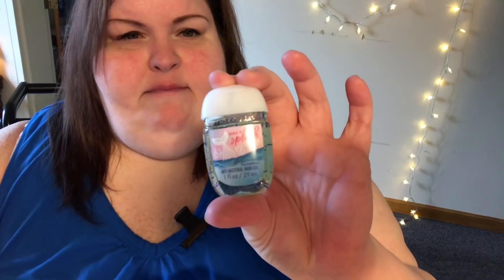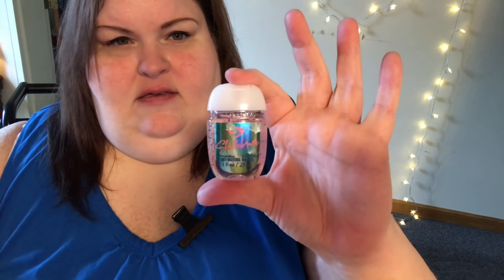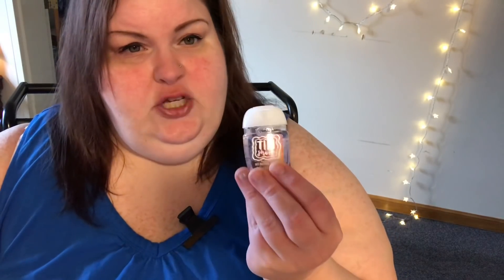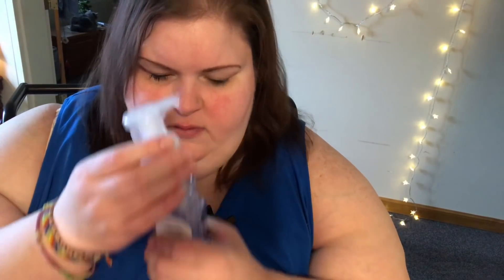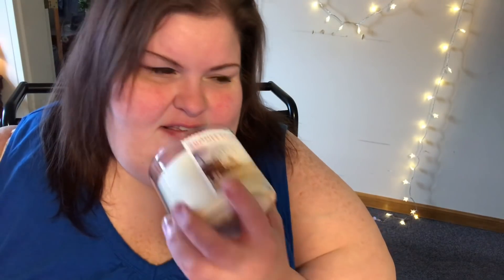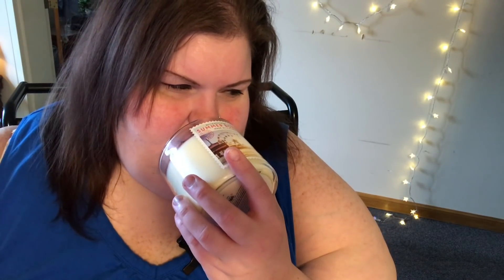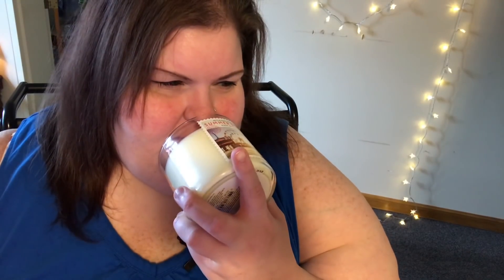Bath & Body Works Haul